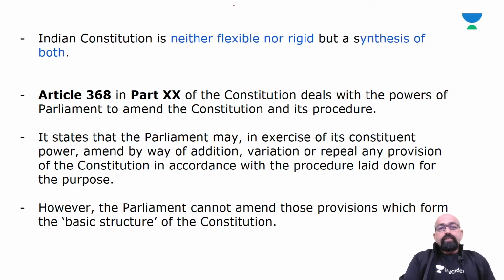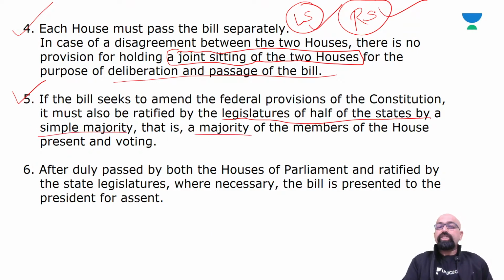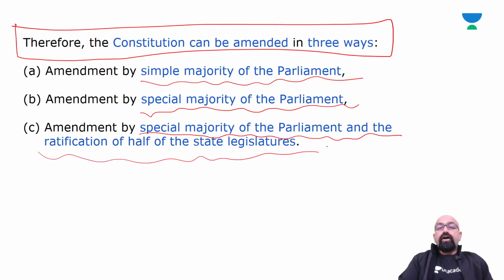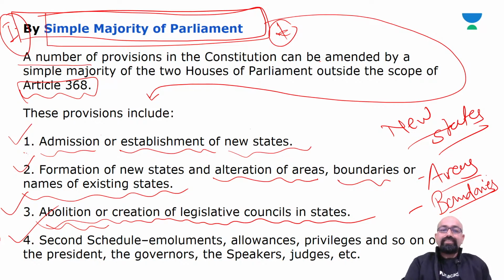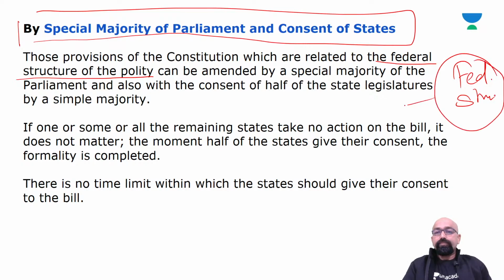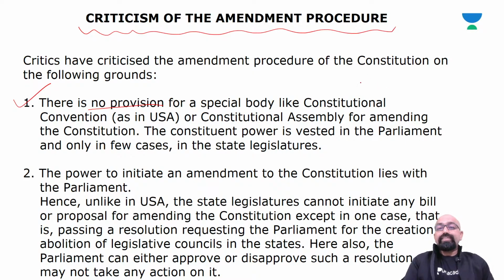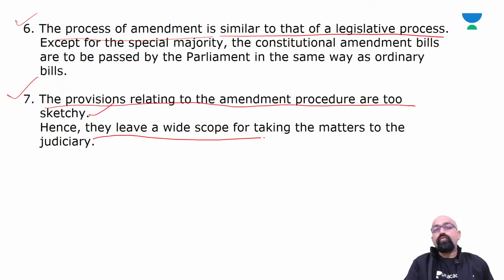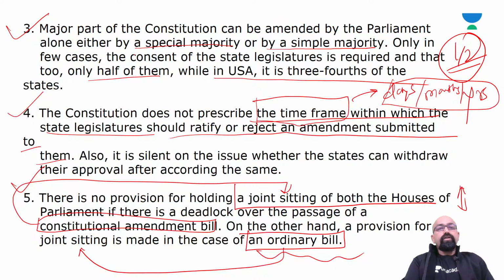Inspire | UPSC CSE/IAS Prelims 2021 | Amendment of the Constitution | Rushikesh Inamdar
✤✤✤ Inspire | Crash Course For UPSC CSE Prelims 2021 | Live Classes Schedule ✤✤✤

👉 11:00 AM - Economics by Harshvardhan Singh (Mon-Fri)

Harshvardhan Singh's Telegram Link: @unacademy_HARSHV10

👉 2:00 PM - Geography by Dhanalakhmi  (Mon-Fri)

Dhanalakshmi Ma'am and more top educators are teaching live on Unacademy Subscription.

👉 6:00 PM - History by Alok Ojha (Mon-Fri)

Alok K. Ojha and more top educators are teaching live on Unacademy.

👉 7:00 PM - Polity by Rushikesh Inamdar (Mon-Fri)

Unacademy Subscription Benefits:
1. Learn from your favorite Educator
2. Dedicated DOUBT sessions
3. One Subscription, Unlimited Access
4. Real-time interaction with Educators
5. You can ask doubts in the live class
6. Limited students
7. Download the videos & watch offline